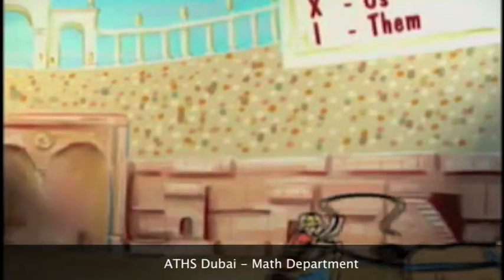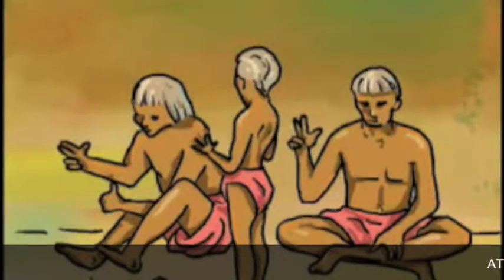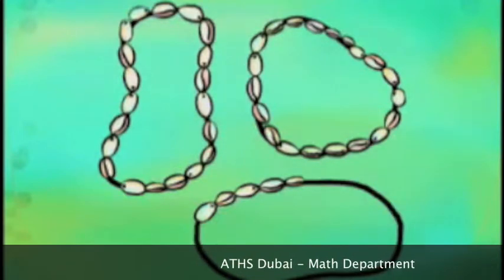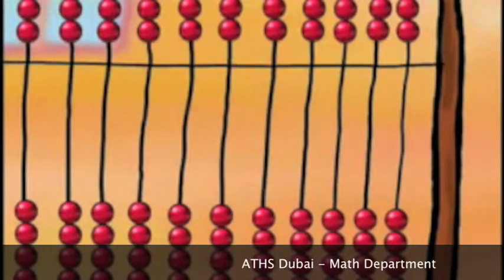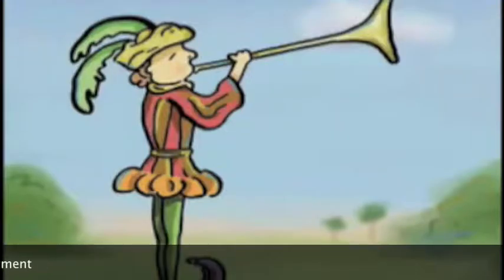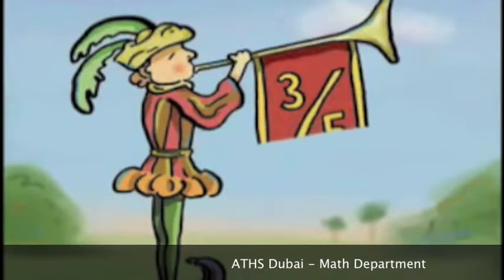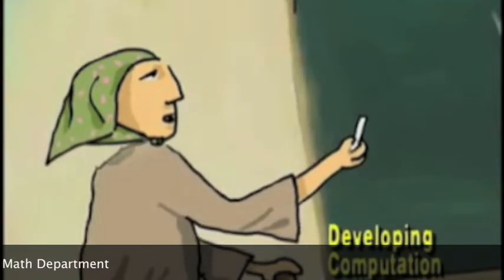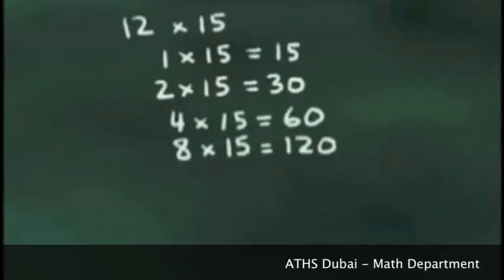History of Mathematics